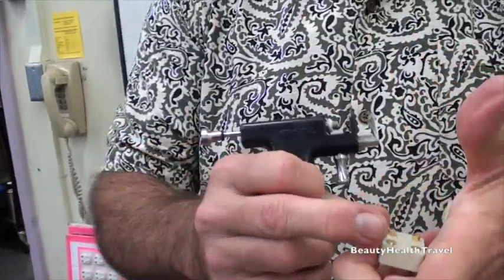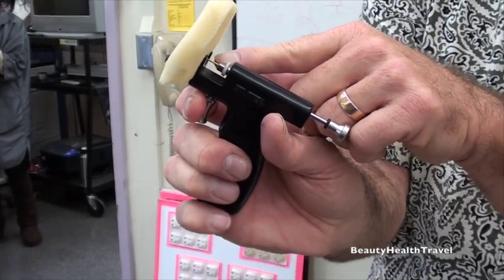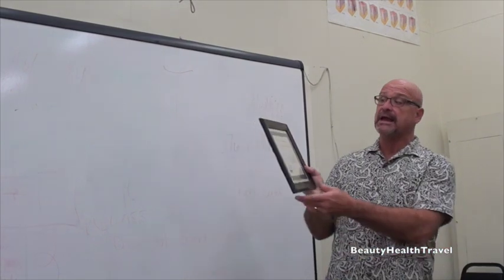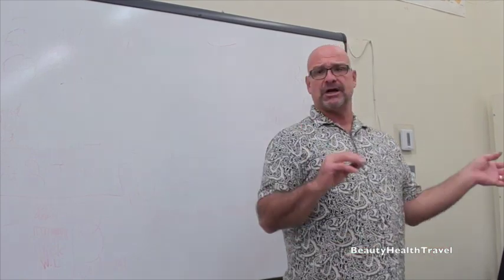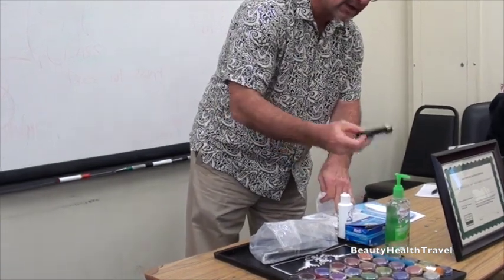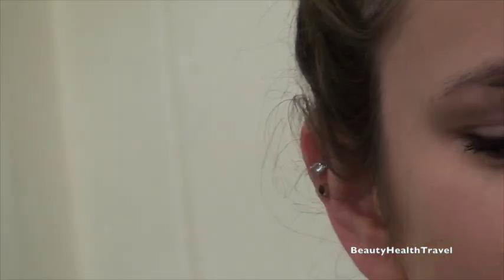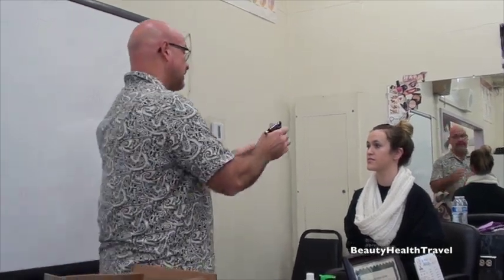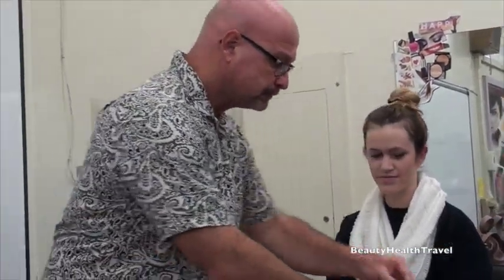.Ear Piercing demo: Do's and don'ts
Procedure: Sanitize hands; sanitize the moving parts of the instrument; use only sterilized ear studs; check the ears for scar tissue; avoid piercing over the scat tissue; clean the client's ear with alcohol to remove oils from the skin; prepare the i nutriment and add the earring style and the back; put aloe vera oil on the post to sooth the pierced part of the ear once it's pierced; pierce the ears right where you have marked with vegetable oil marker; add few drops of antiseptic and advice the client to use it twice a day to prevent infection. Learn how to clean the ears and keep it infection free after ear piercing. Find out where to pierce on the ear and where not to pierce. Does piercing the cartilage of the ear  hurt more than the earlobe? what or who can cause an infection and how to prevent it when piercing the ear. Babies need to have their DPT shot; tetanus shot before getting their ears pierced. This ear piercing instruction and ear piercing advice video is for beginner ear piercers, beauty school students, cosmetologists, hairdressers, salon professionals to add services in their salon. Guest artist David Gargano, video by BeautyHealthTravel Channel on YouTube.